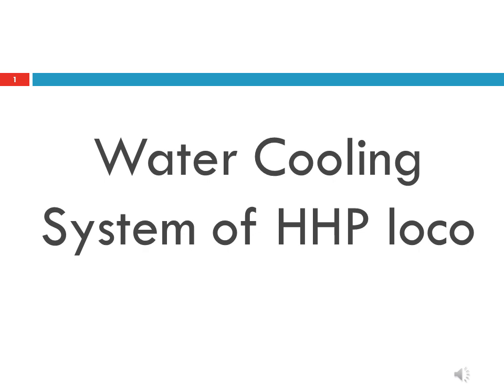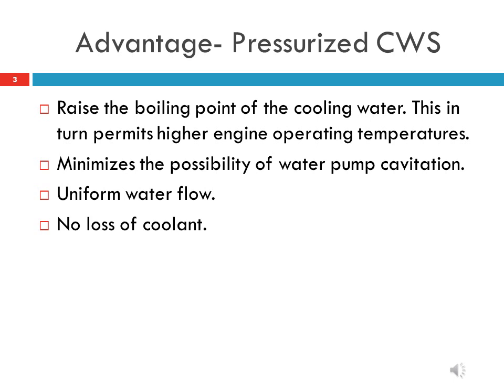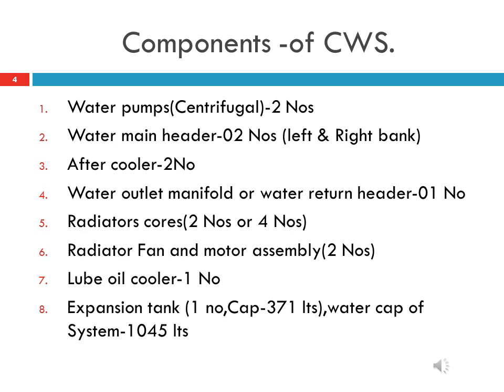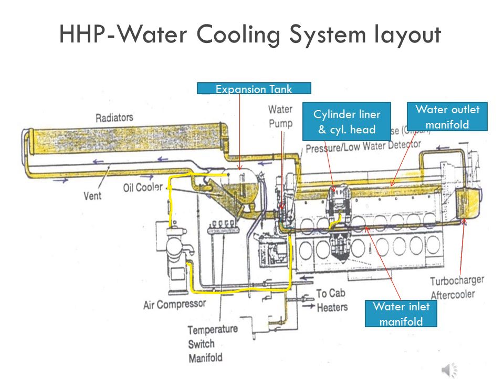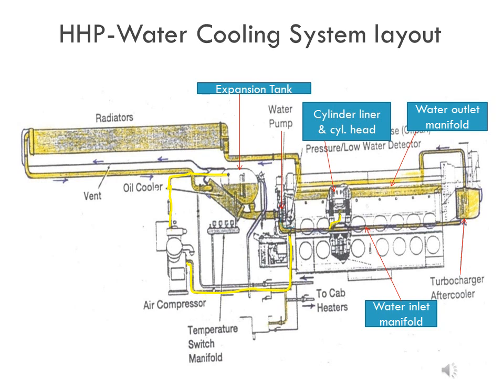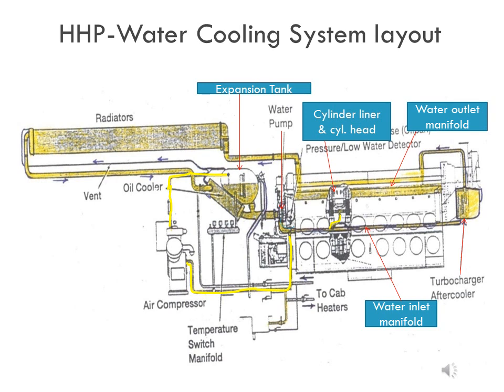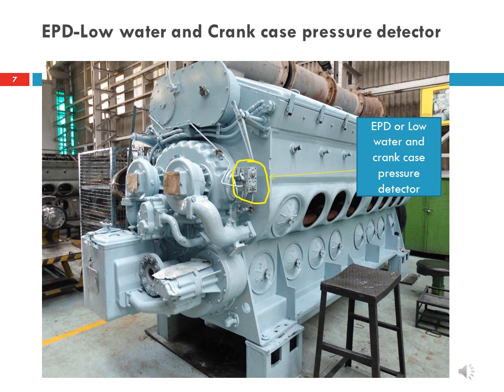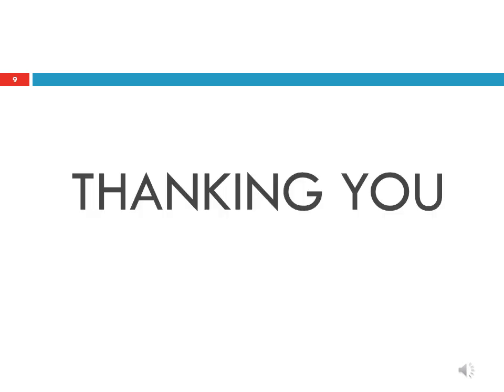Water Cooling System of HHP loco